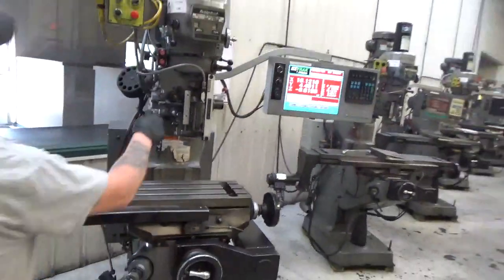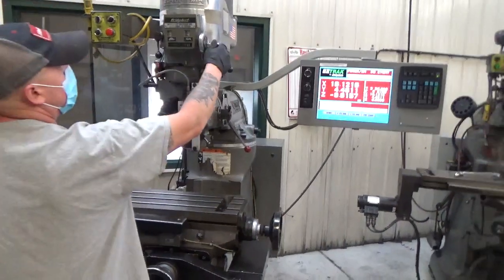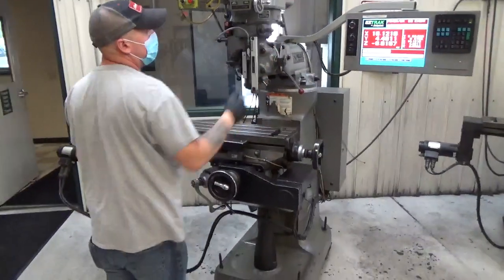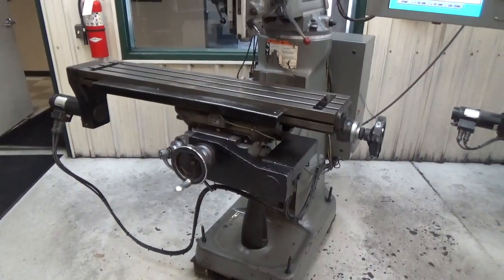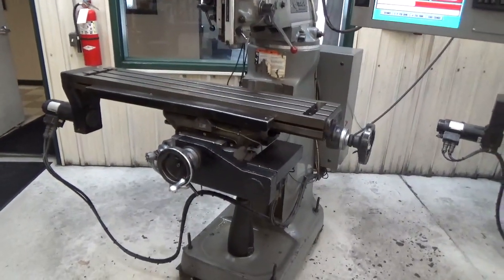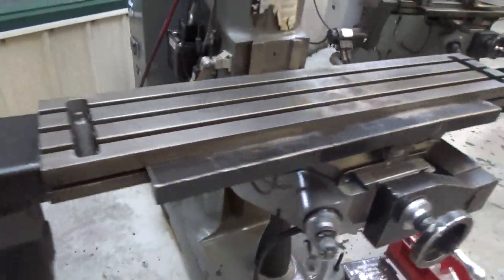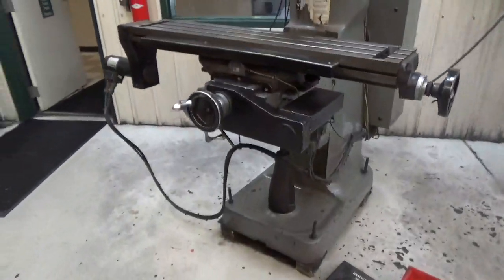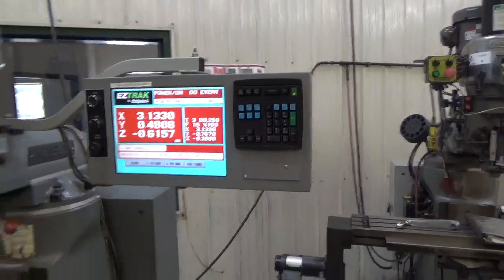Bridgeport EZ-Trak 2-Axis CNC Series I Vertical Toolroom Mill with Power Drawbar For Sale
Bridgeport EZ-Trak 2-Axis CNC Series I Vertical Toolroom Mill with Power Drawbar For Sale At MachinesUsed.com

Equipped with: EZ Trak CNC 2-Axis Control, Kurt Power Drawbar, Knee Handle, Quill Handle, Updated Control Panel, Color Monitor, Updated Control with USB Port.